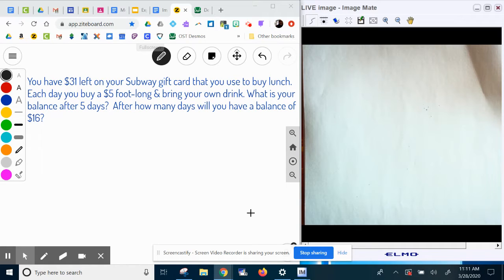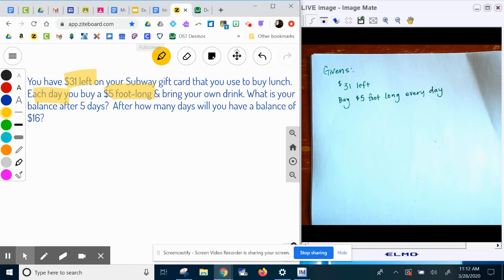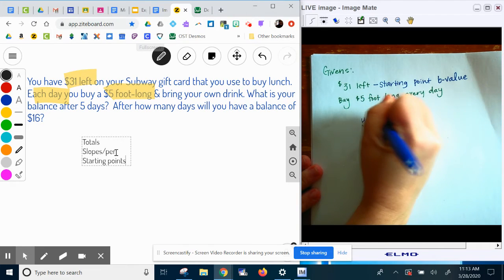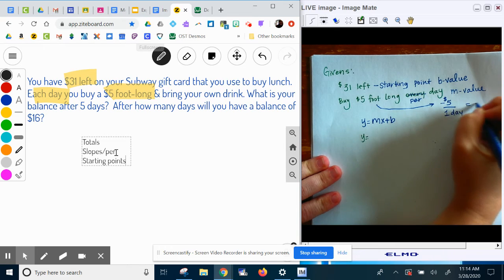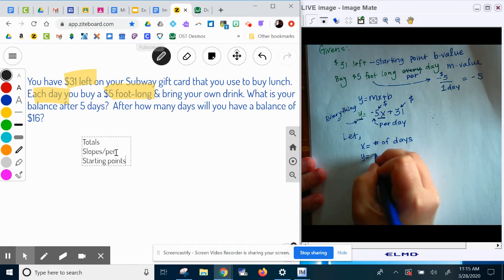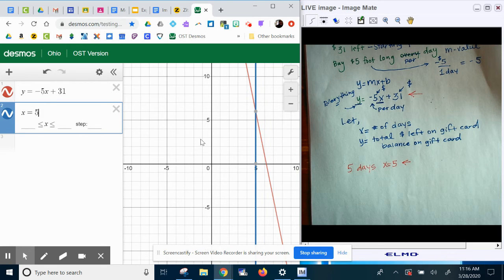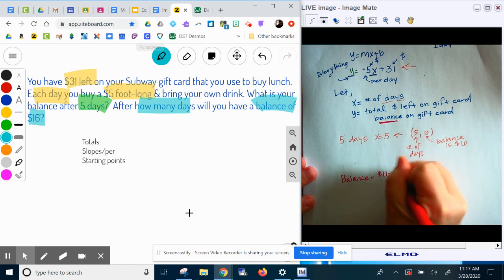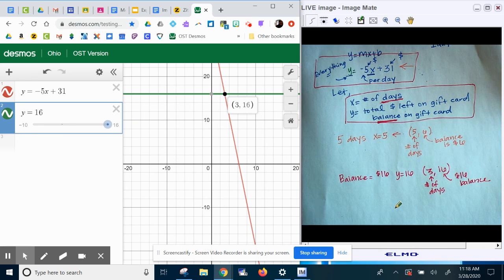Modeling Linear Equations #1